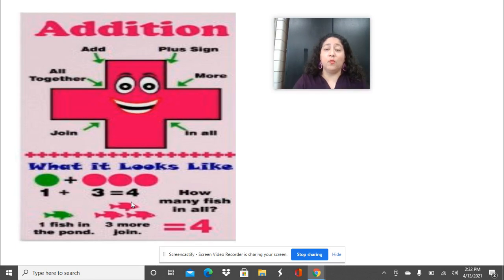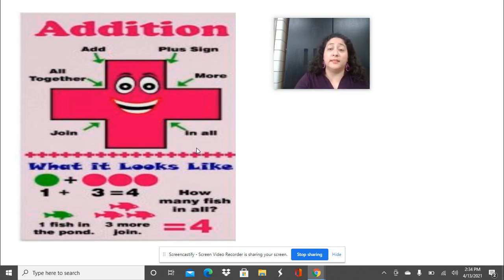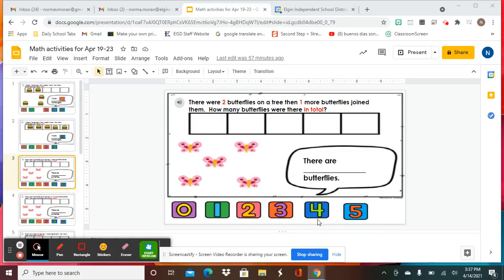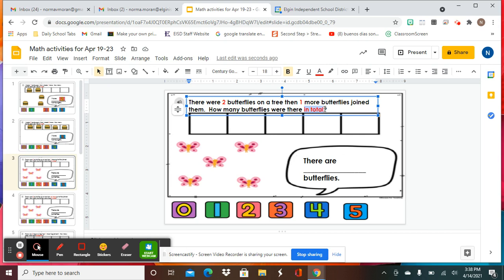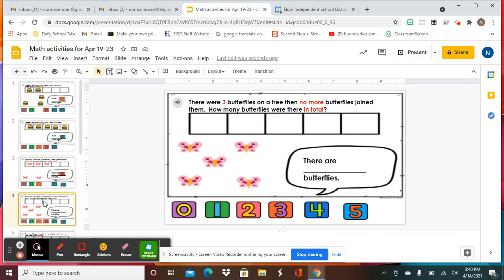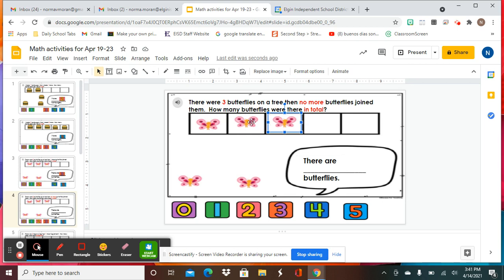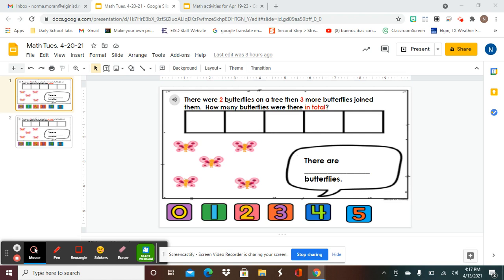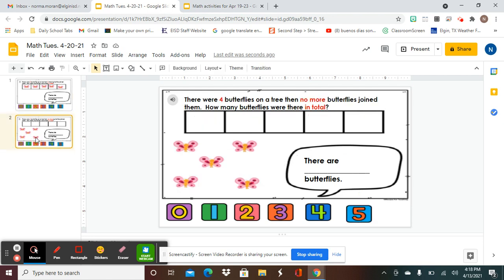Addition Word Problems Day 2